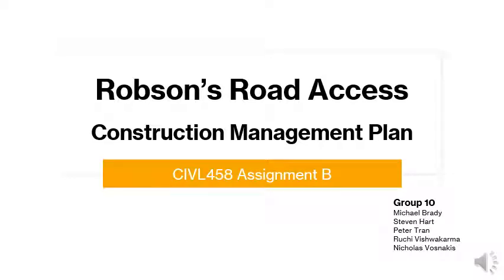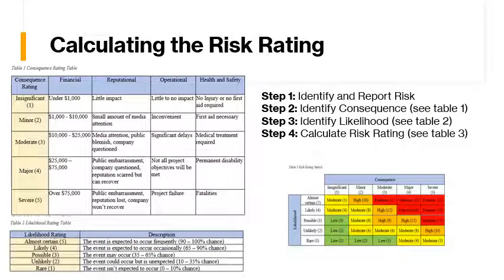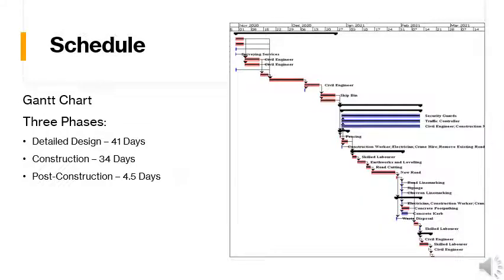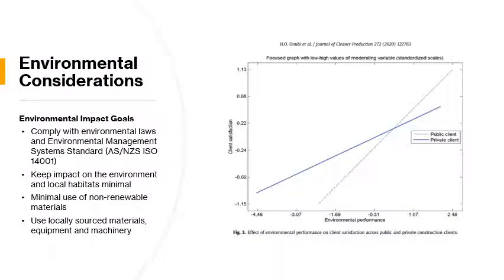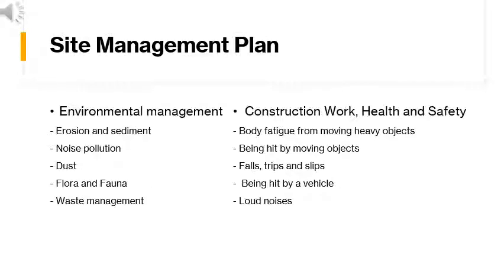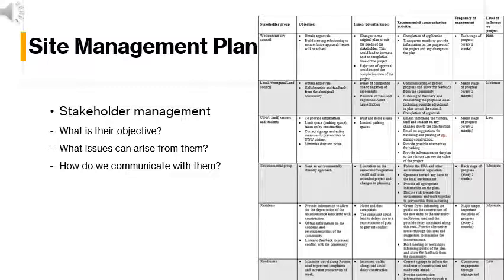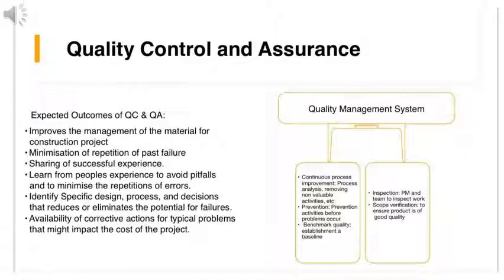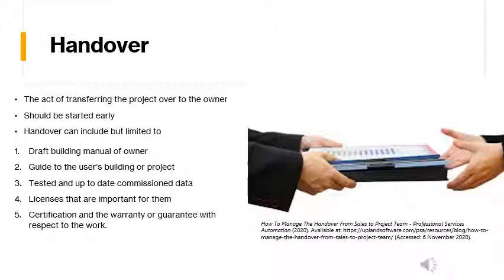Construction Management Presentation Final Team 28